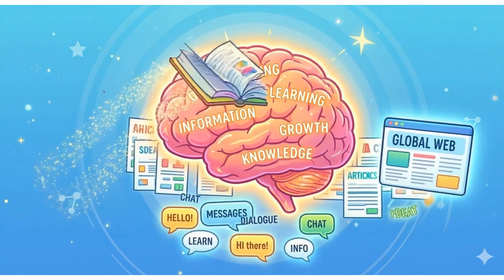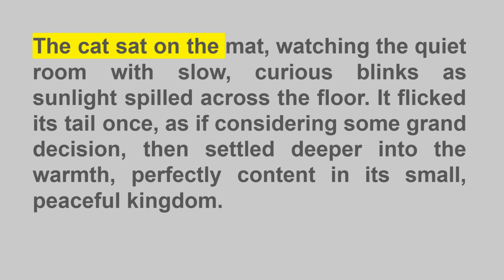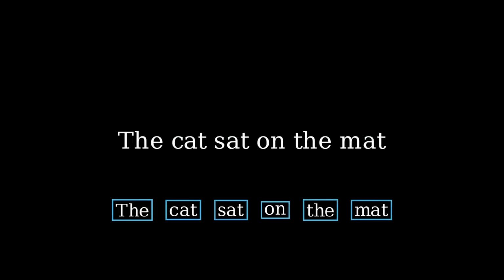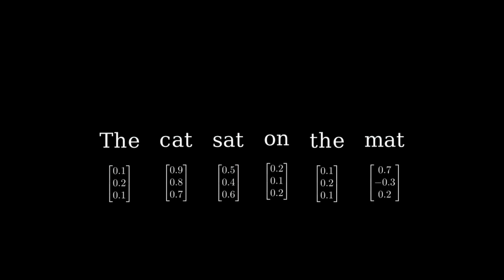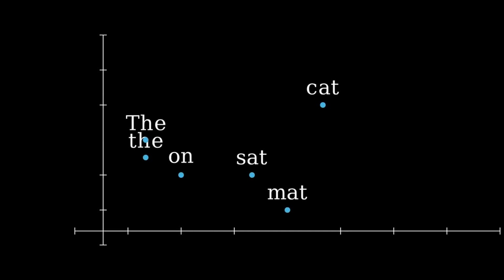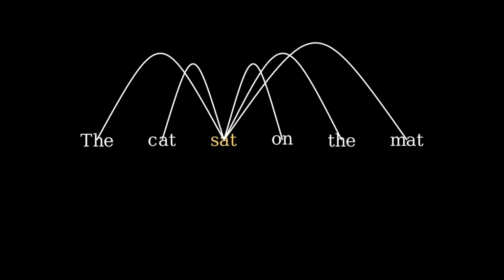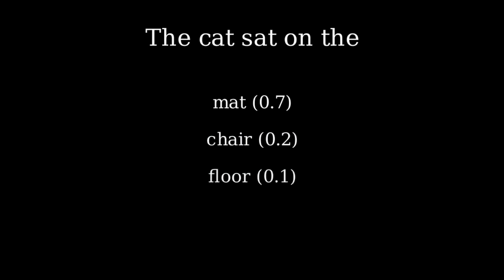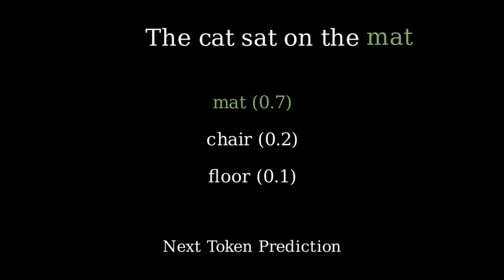How LLM (ChatGPT) works - Animated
In this video, we break down the complex world of Large Language Models (LLMs) through clear, step-by-step animations. Whether you're a tech enthusiast or a total beginner, you'll finally understand the "magic" behind the screen.

We go under the hood of the Transformer architecture to show how AI processes words, predicts the next sentence. No boring lectures—just fast-paced, visual learning!